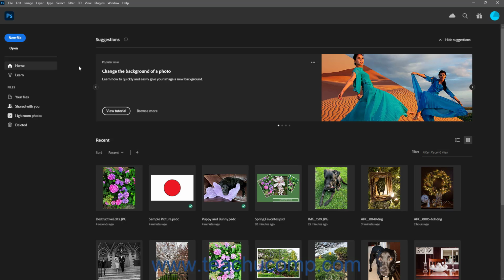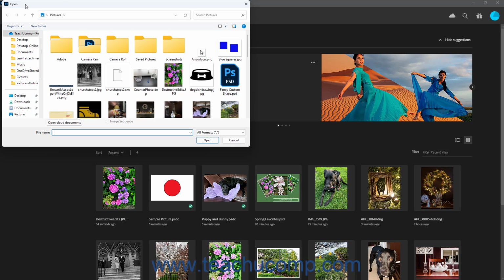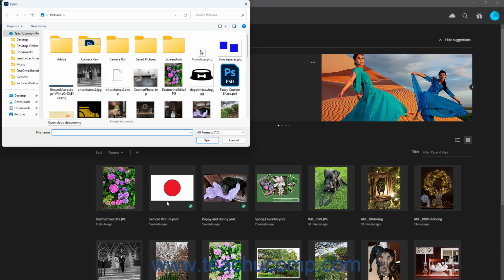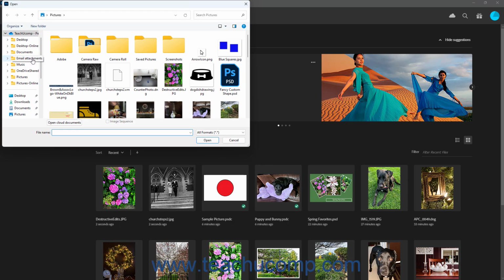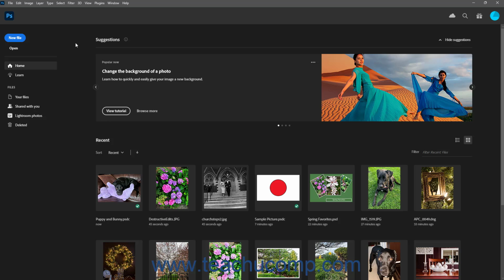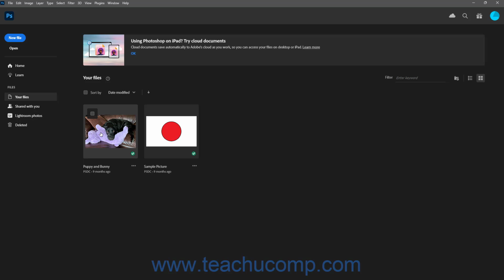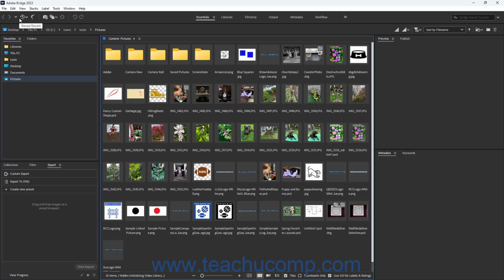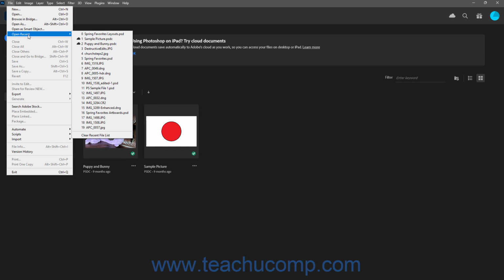Learn How to Open a File in Adobe Photoshop: A Training Tutorial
This Photoshop tutorial video shows you how to open a file in Photoshop. It shows you how to open locally-saved files, open files saved in Creative Cloud, open files from Adobe Bridge, and open recent files in Photoshop. This video is from our complete Adobe Photoshop training, _Mastering Photoshop Made Easy_ ™.